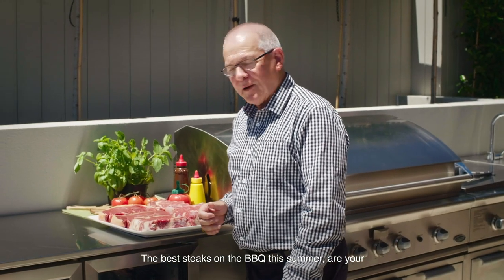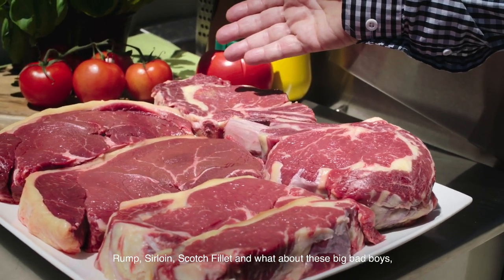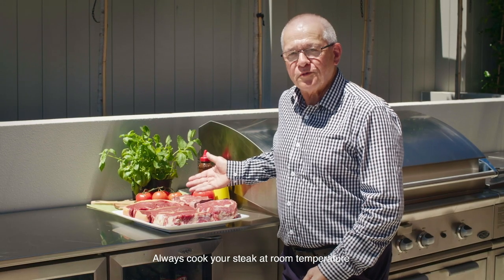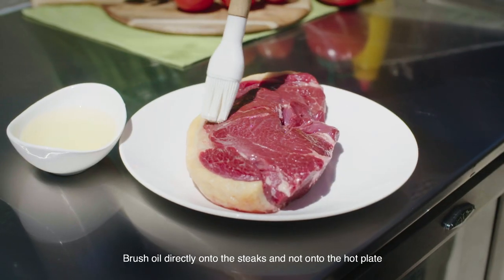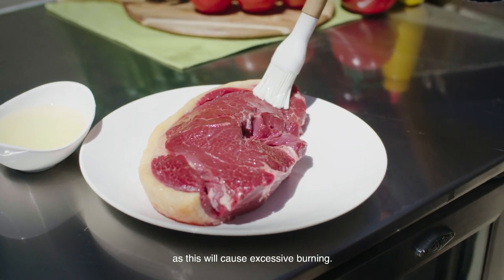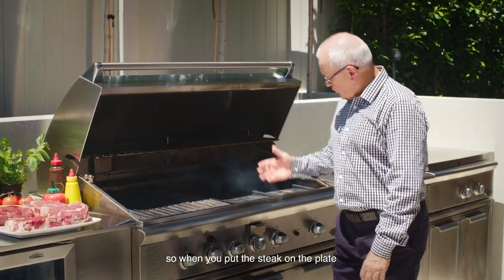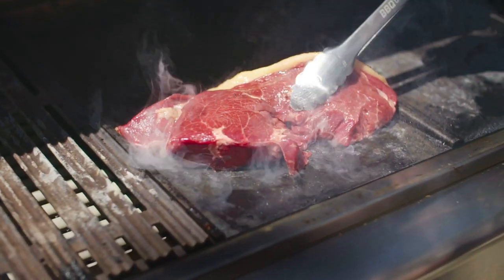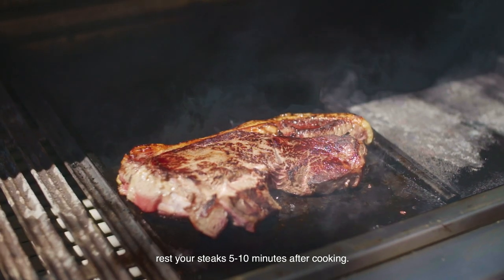The Mad Butcher is Your NO 1 BBQ Shop!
The Mad Butcher BBQ Hints!!!
Every Mad Butcher store has a Master Butcher on site who is able to cut meat to your personal requirements from extra-thick Man Size Rump, Sirloin, Scotch or Eye Fillet Steaks.